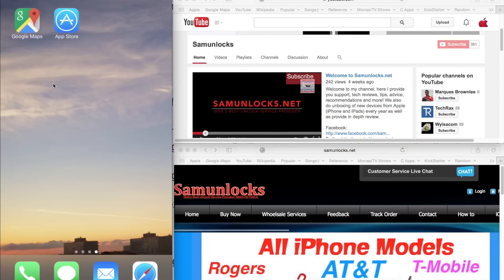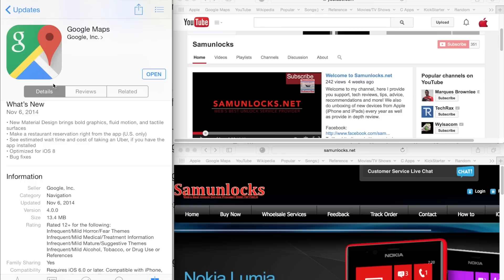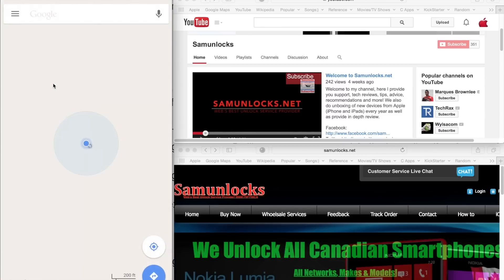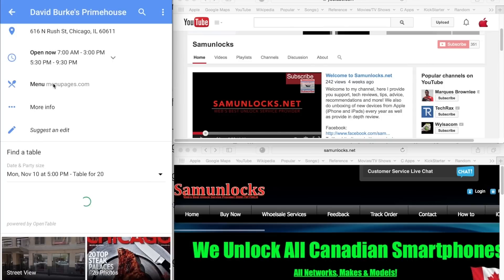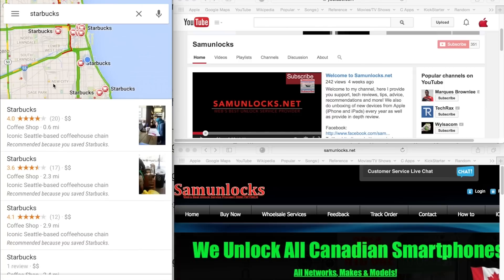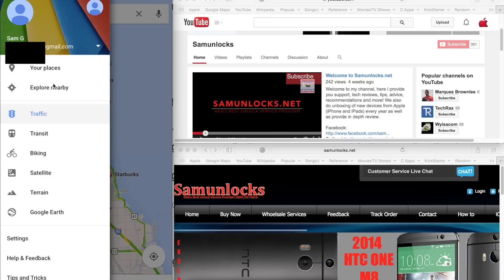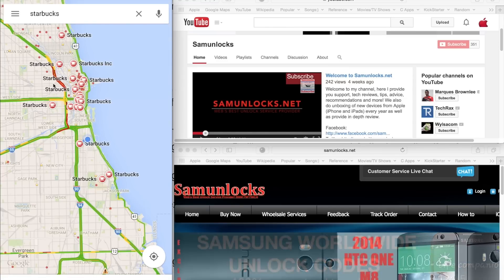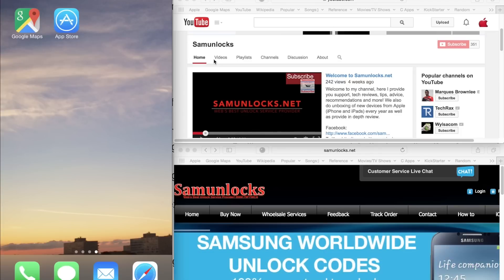Google Maps Update 4.0.0 iOS 8.1 8.1.1 iPhone 6 Plus 5S 5C 5 4S 4 New Uber Open Table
Short video regarding Google Maps 4.0.0 on iOS 8.1 iPhone 6+.